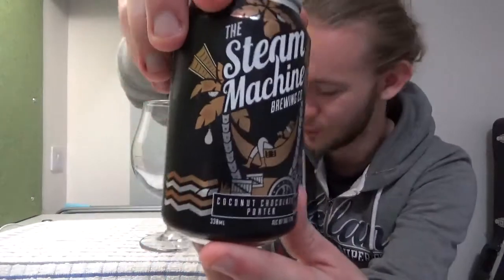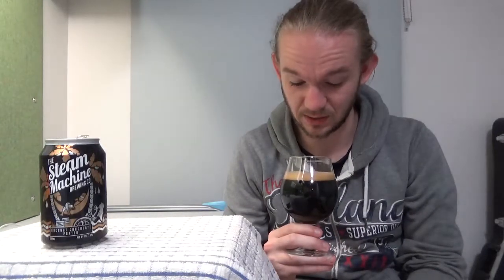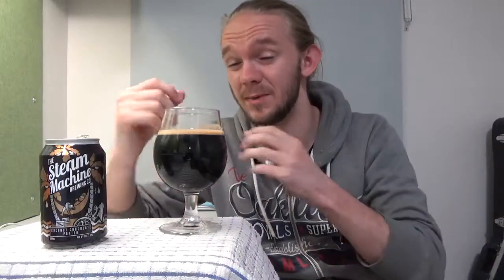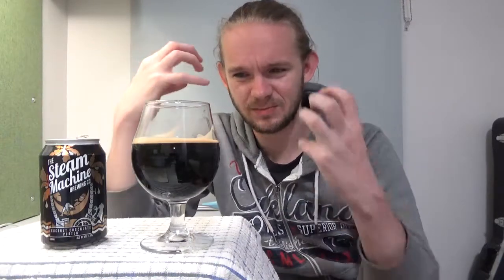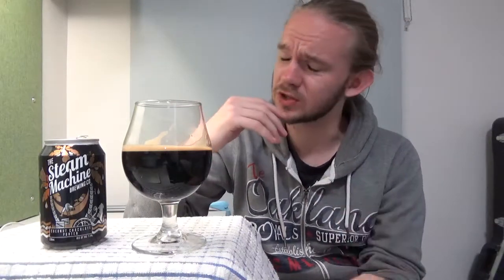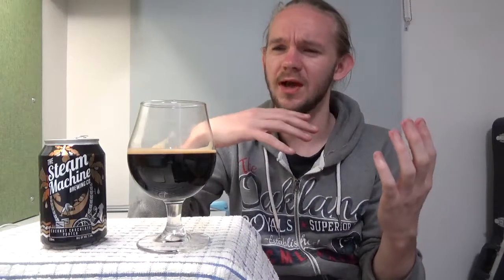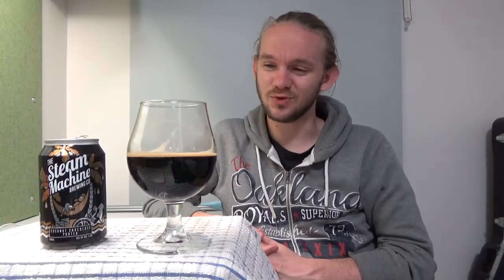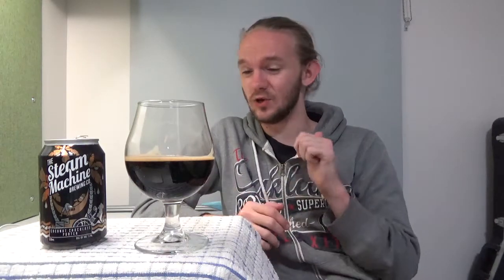Beer Review #1289: The Steam Machine Brewing Co. - Coconut Chocolate Porter (England)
Review of the Coconut Chocolate Porter from Steam Machine Brewing Co. in Newton Aycliffe in County Durham, England